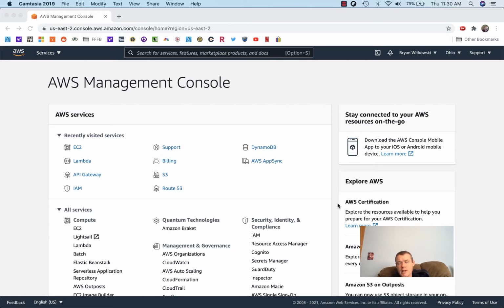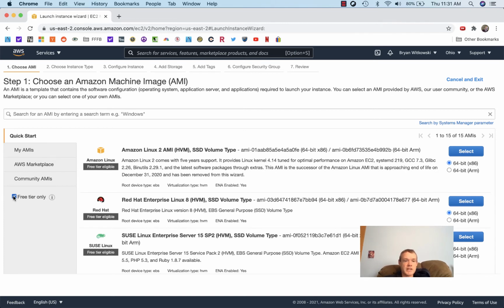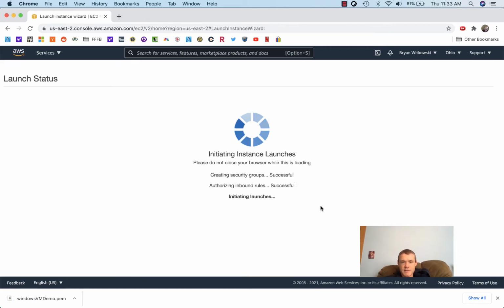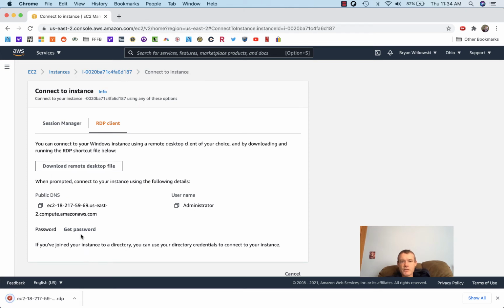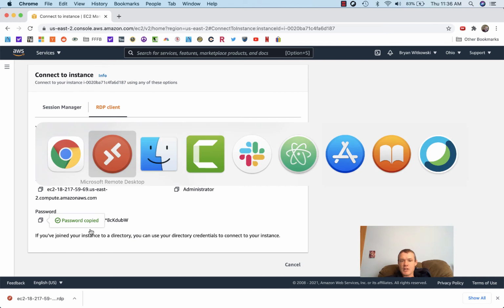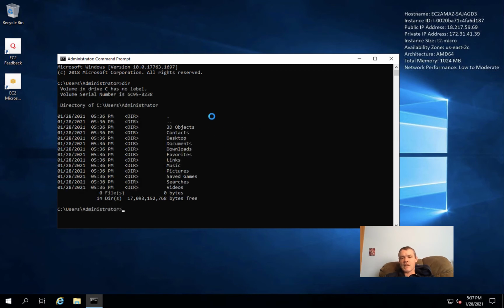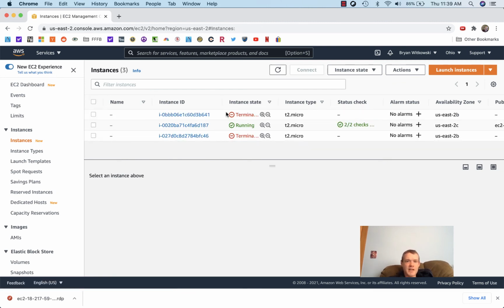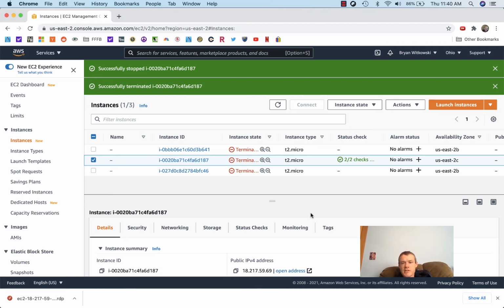Creating a Windows Virtual Machine (EC2)